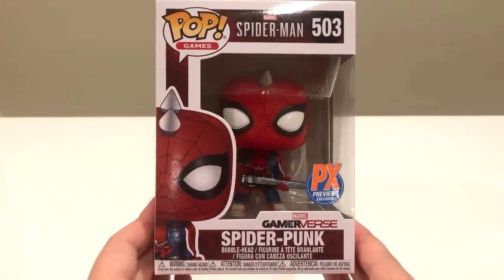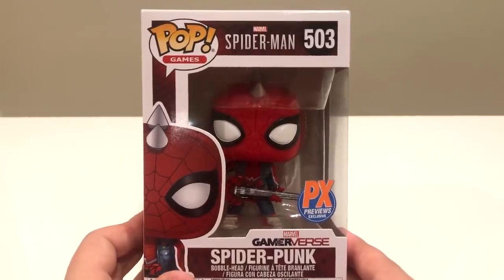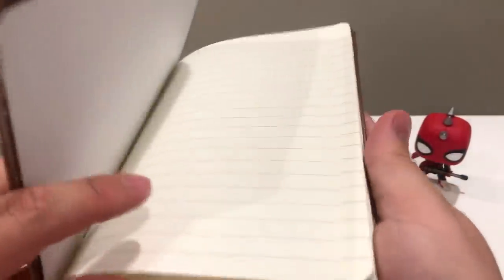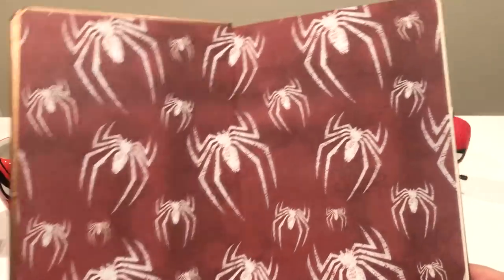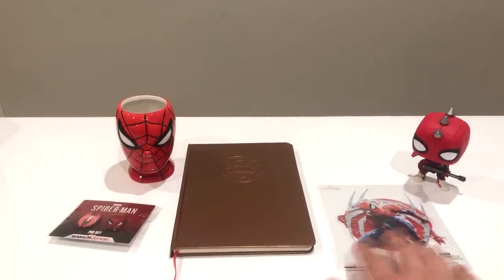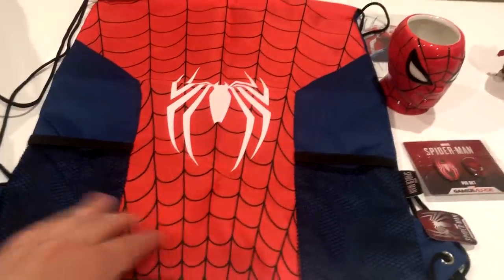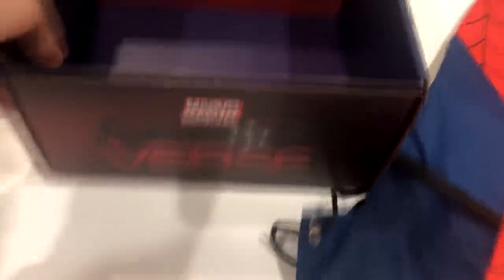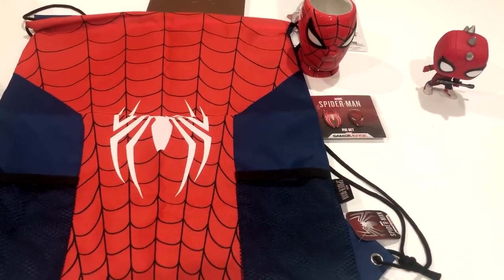Spider-Man PS4 NEW Collector's Box & Spider-Punk Funko Pop UNBOXING!!!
In this video I unbox a BRAND NEW edition of the Collector's Box for Marvel's Spider-Man (Spider-Man PS4), available at Walmart, as well as showcase the newest Funko Pop relating to the game of the rockin-and rollin' SPIDER-PUNK!

CultureFly Official Spider-Man Collector's Box